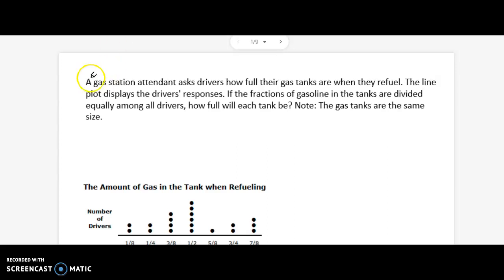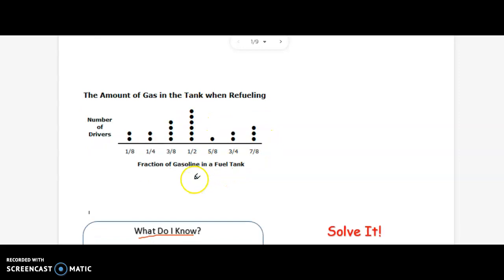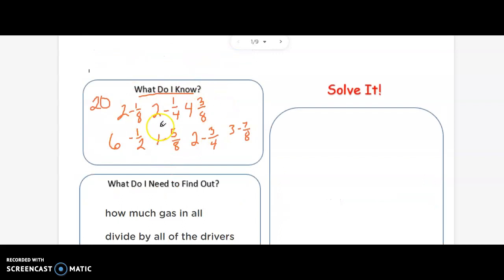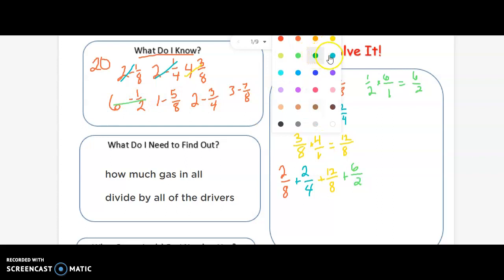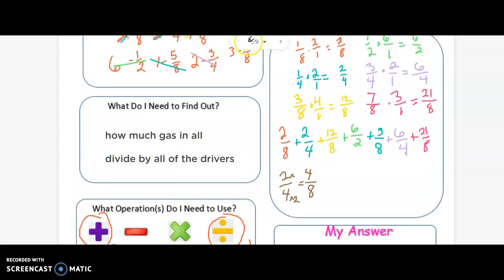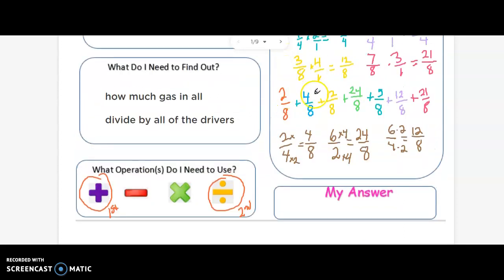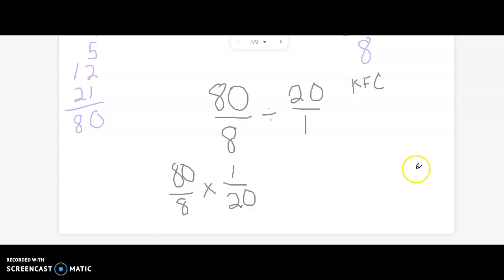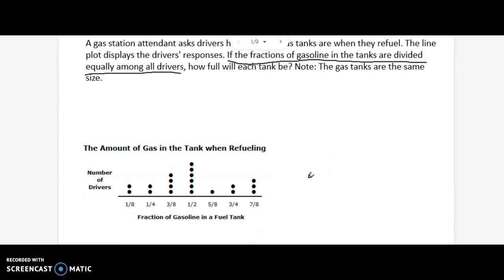Unit 13 Lesson 18 Line Plot Session 4 Classkick 1